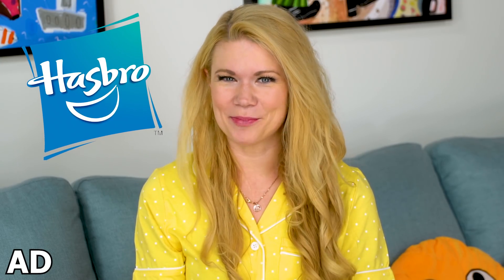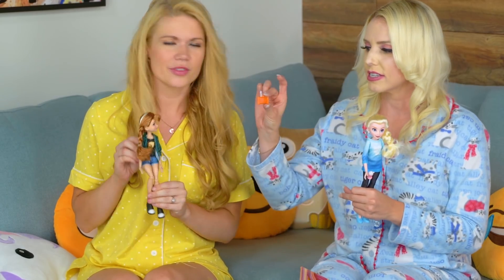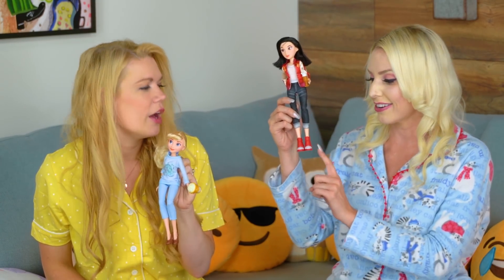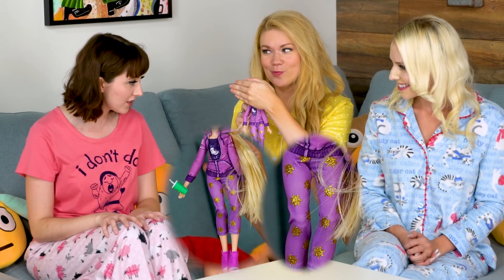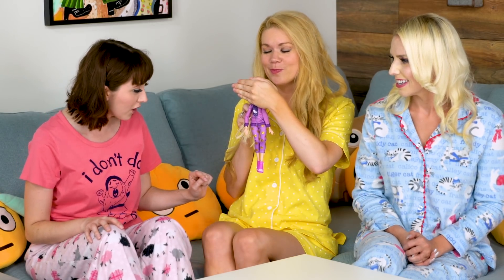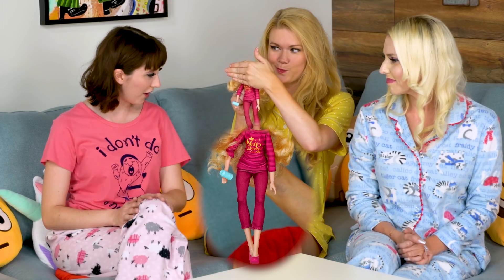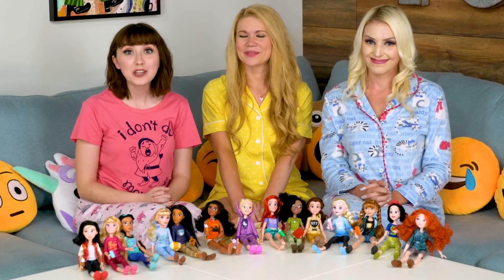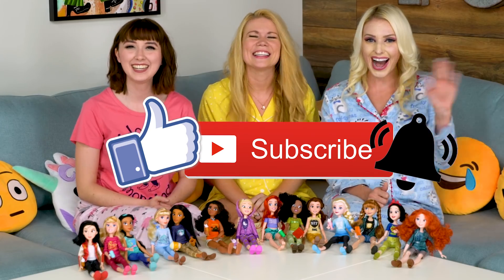ALL DISNEY PRINCESS DOLLS FROM RALPH BREAKS THE INTERNET. (This is an AD for Hasbro) Totally TV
Which New Disney Princess Doll is your Favorite? Jenn, Laura and Scarlet in an AD for Hasbro Dolls.